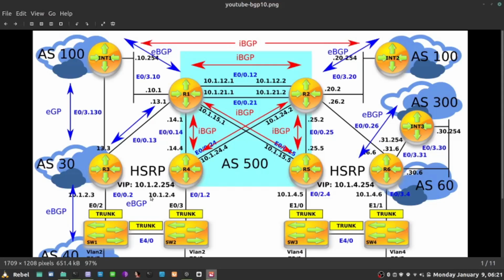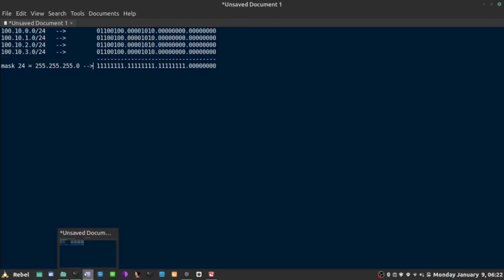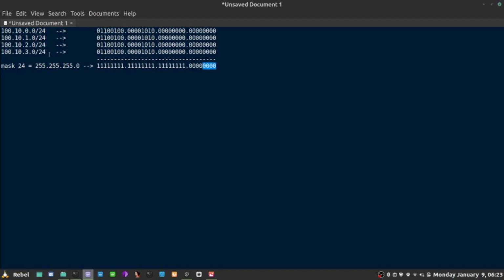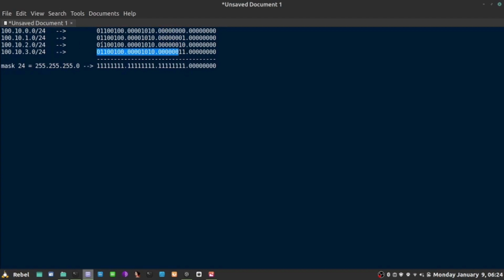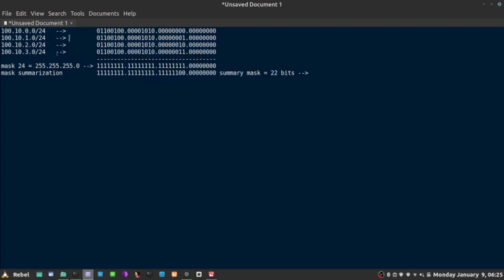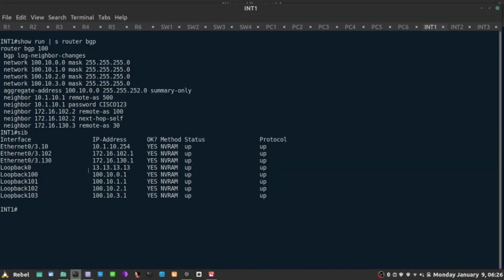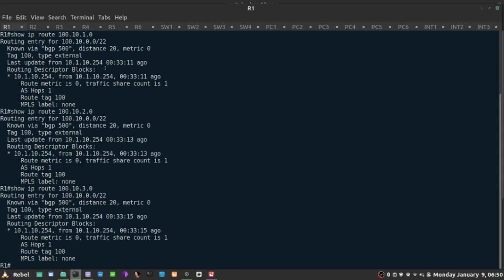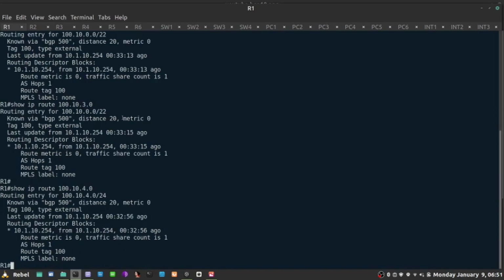94 - BGP Deep Dive: Route Aggregation Calculation and Verification